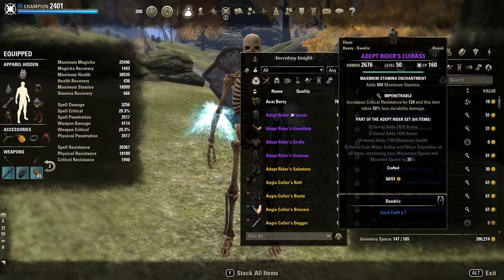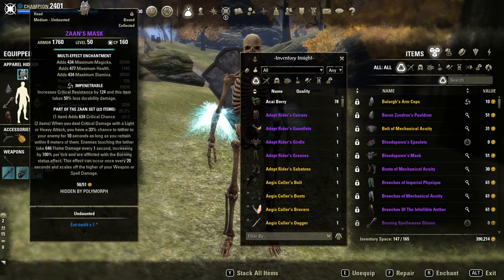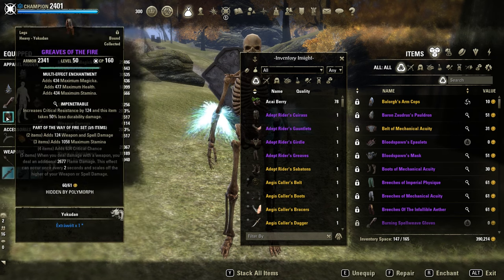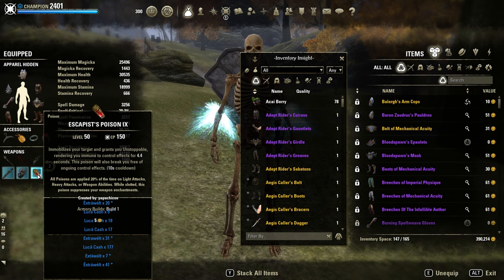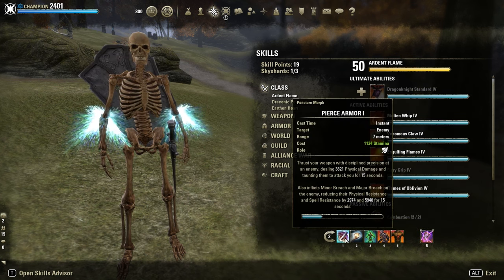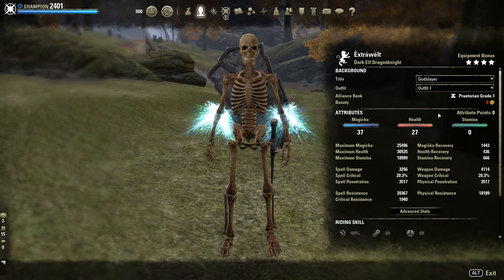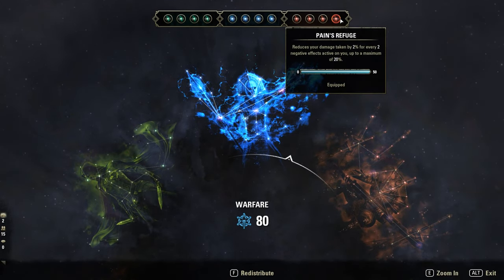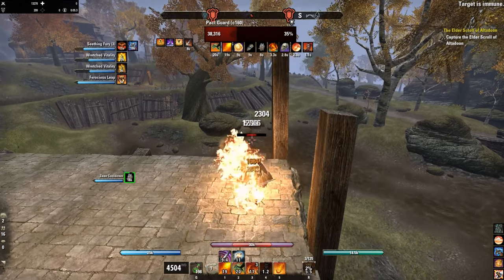Hellfire 🔥 Magicka Dragonknight PVP Build - ESO Firesong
Timestamps:
Intro: 0:00-1:25
Build: 1:26-5:22
Combo: 5:23-5:48
Gameplay: 5:49

Artist: Nomyn
Title: Senses